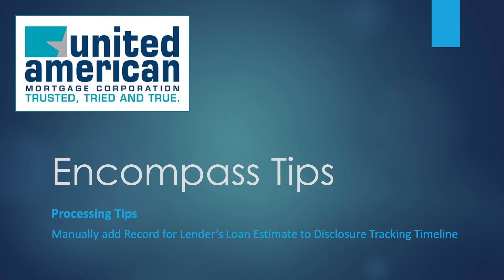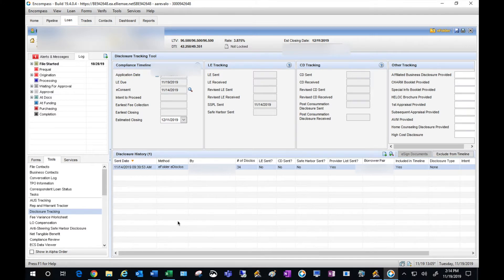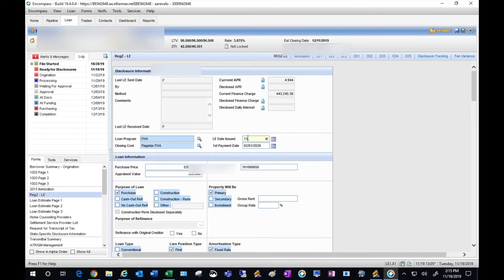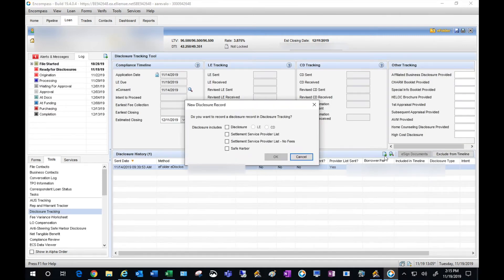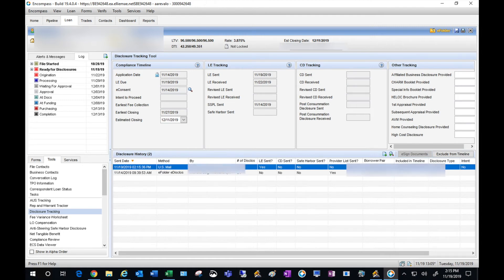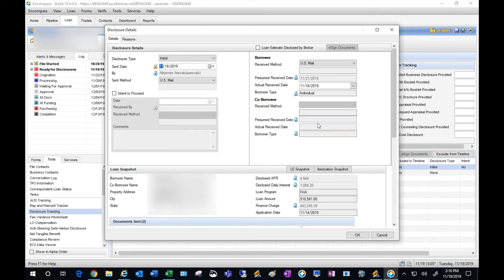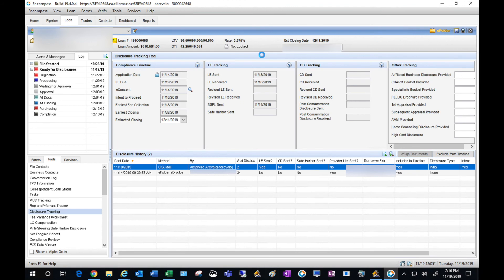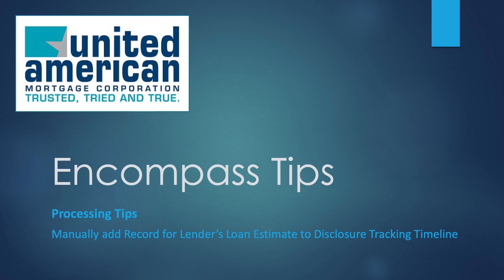14. Processor Tip - How to add Lender's Loan Estimate to Disclosure Tracking Timeline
In this video, we show you how to add the Lender's LE through the Disclosure Tracking tool.  This is needed with most brokered lenders.